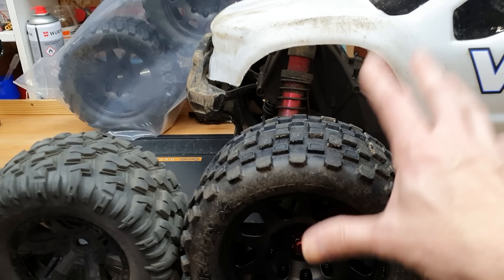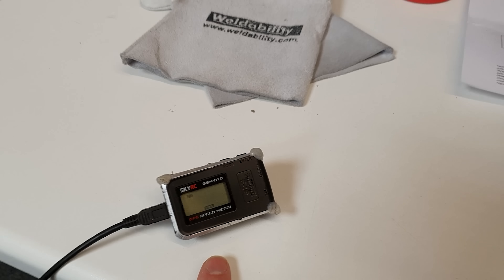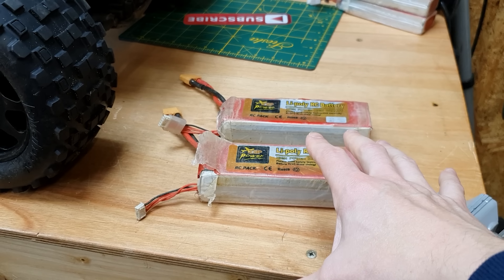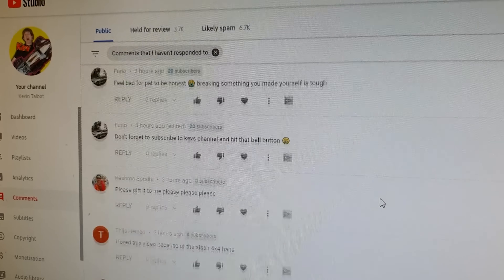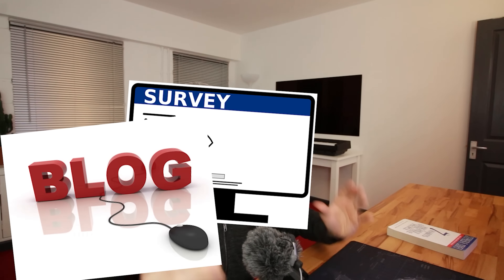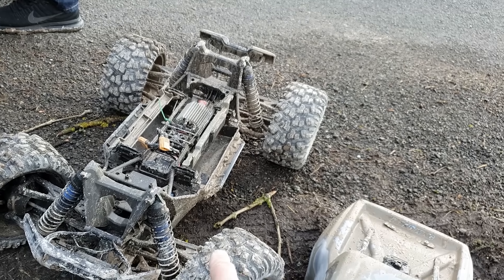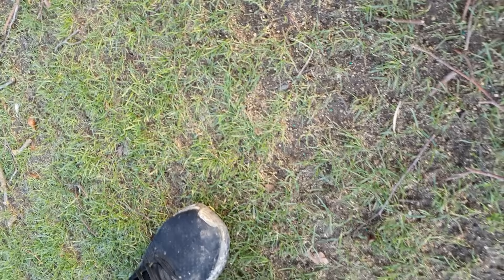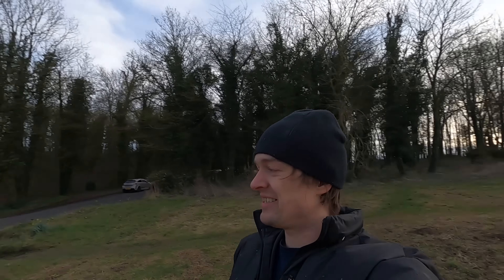Special Tires REAL TEST on Traxxas X-Maxx RC Car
We test these special BELTED Tires on the Traxxas X-MAxx RC Car. Ends in carnage as usual!